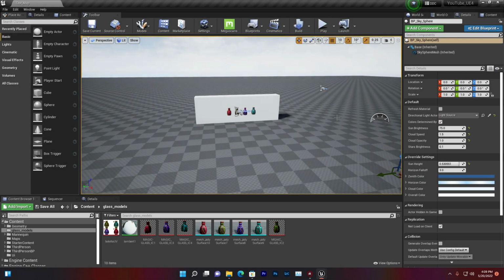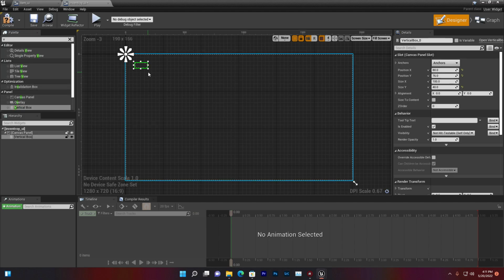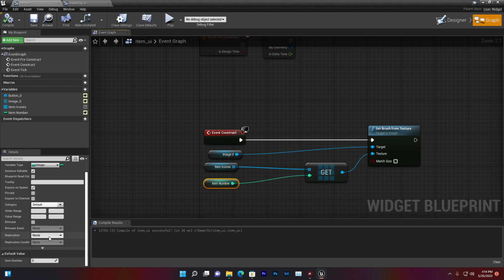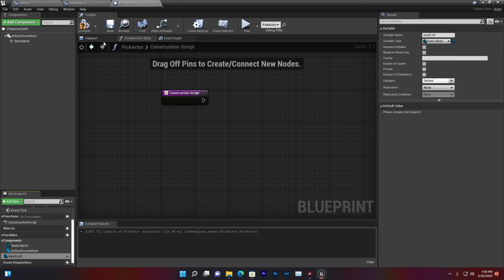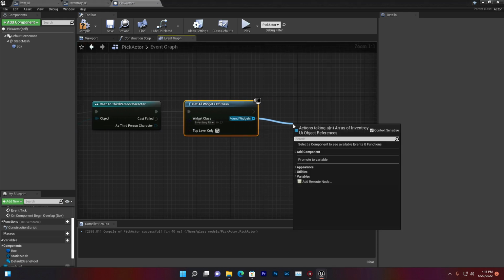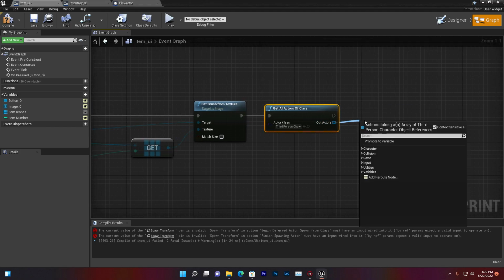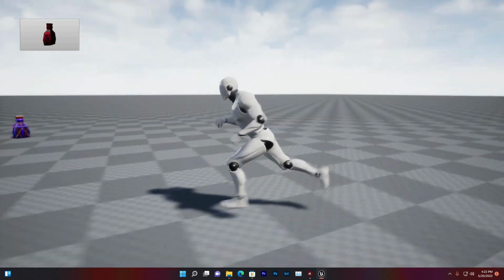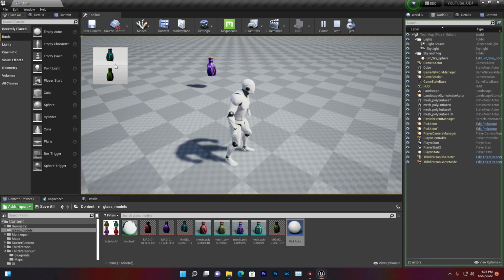Simple Inventory System Unreal Engine With Advance Tutorial Pick & Drop Item Inventory System